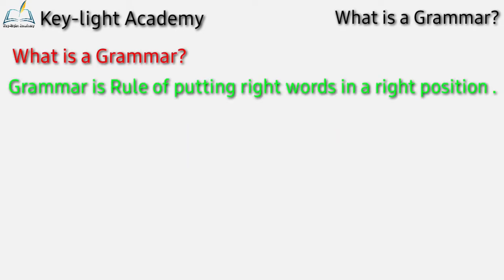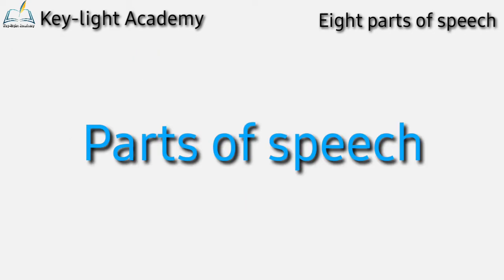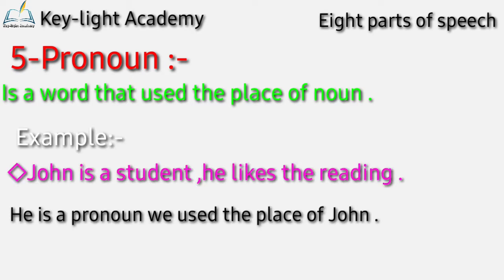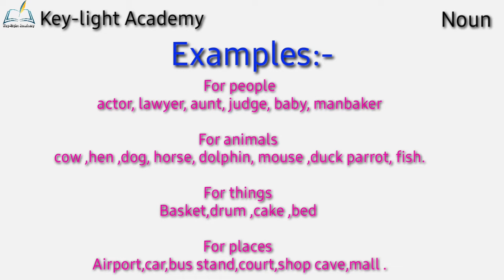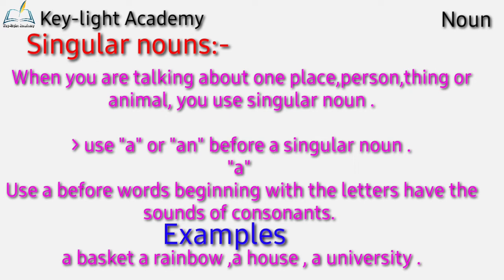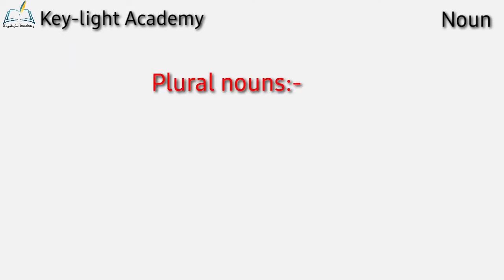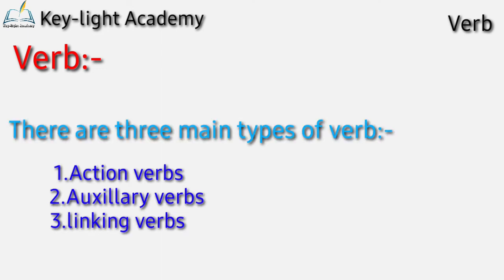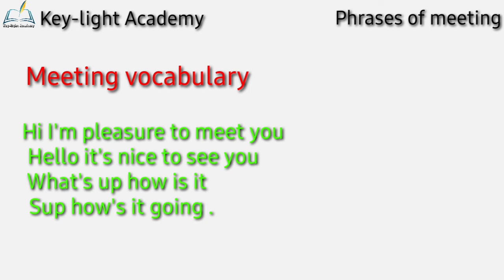Lesson 2 :- Basic grammar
1-What is Grammar
2 Eight parts of speach
3 Explore the parts of noun
4  the parts of verb
5  learn Some of Meeting words